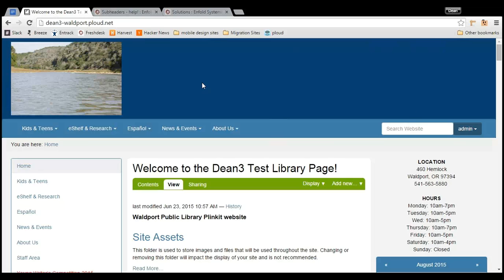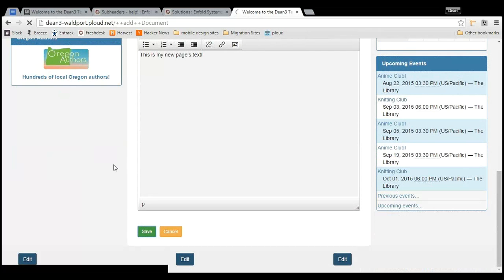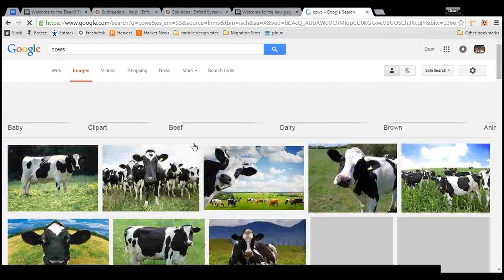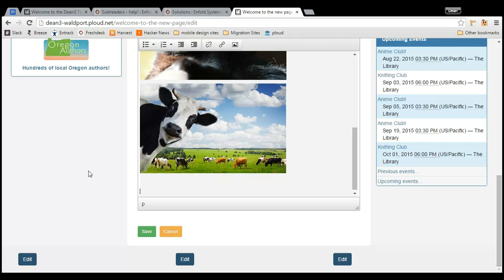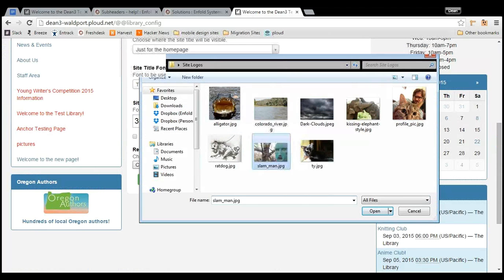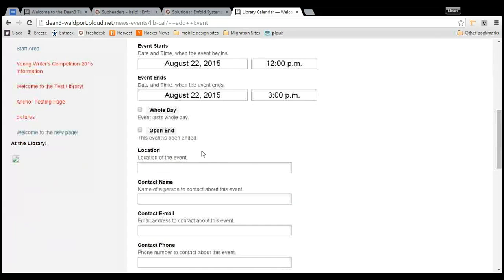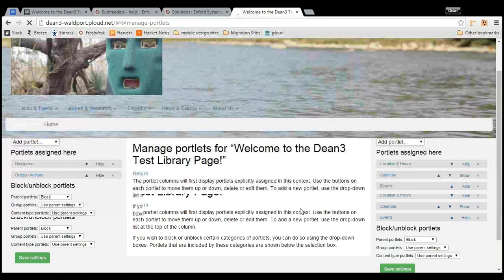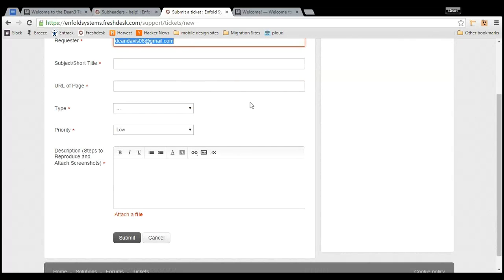Basics of Editing in Ploud 2015 08 12